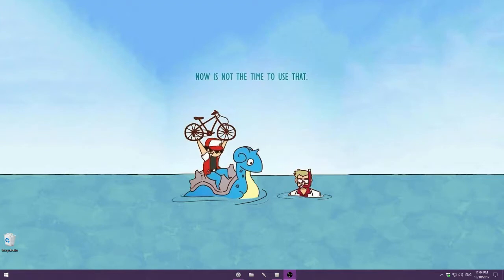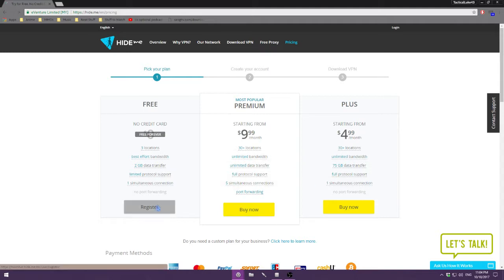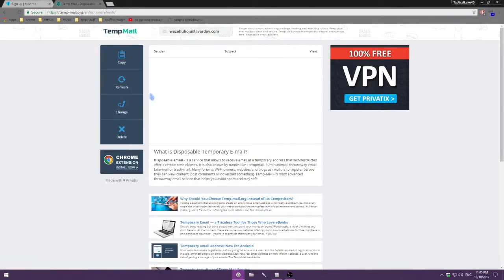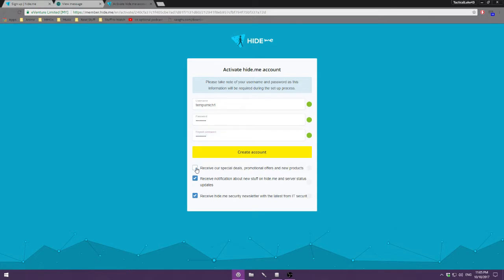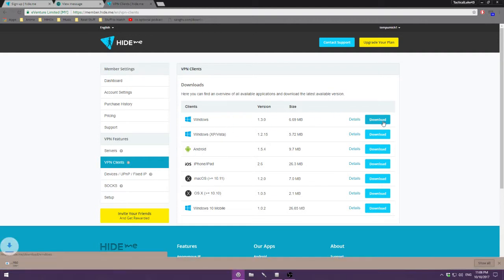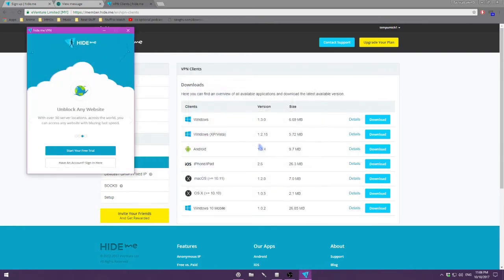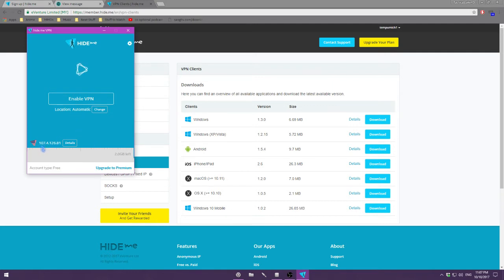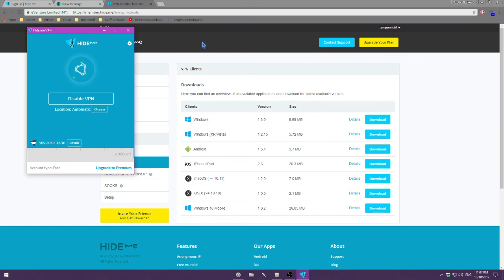Hide.me VPN Tutorial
Basic tutorial on how to create an account and start using the free version of the hide.me Virtual Private Network.